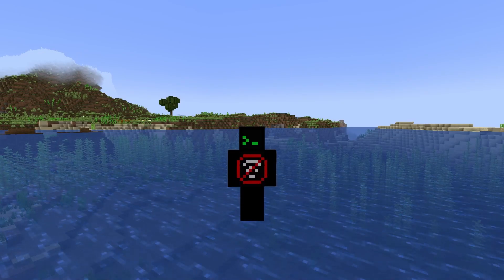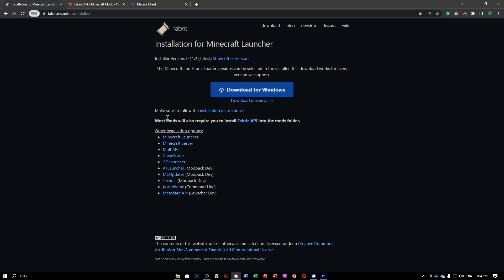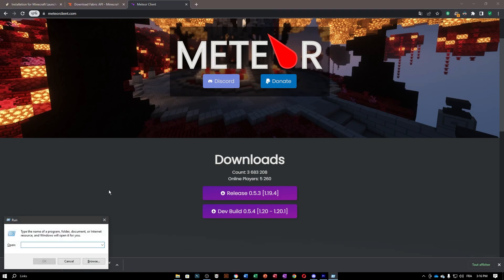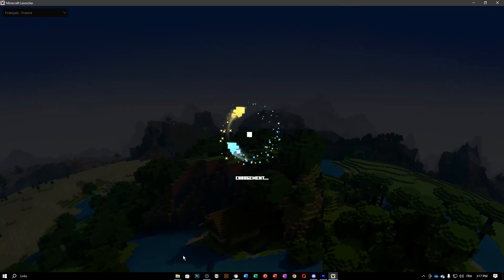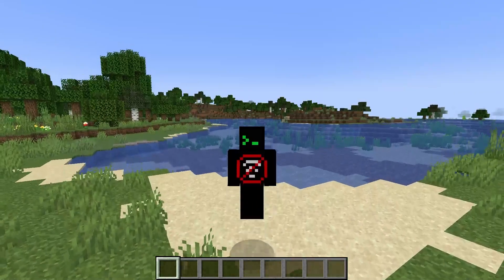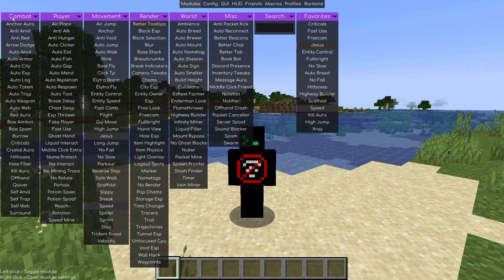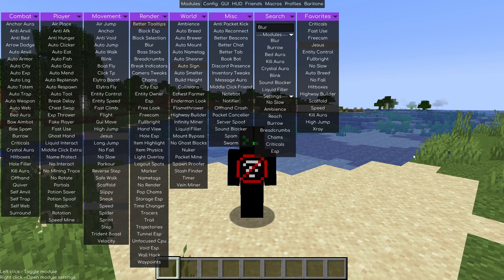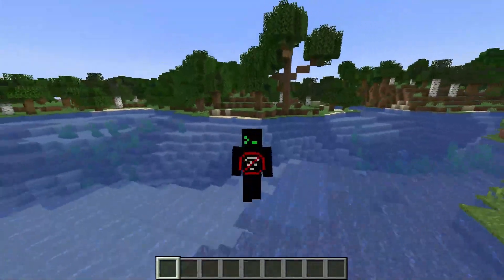METEOR CLIENT 1.20.1 | HOW TO INSTALL IT | MINECRAFT JAVA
Hi my name is BIOS, today we are installing the Meteor Client.

 • DWIG - Orange Eve...

Chapters:

0:00 Intro
0:13 Fabric
0:47 Fabric API
1:00 Meteor Client
3:04 In Game
5:10 Outro